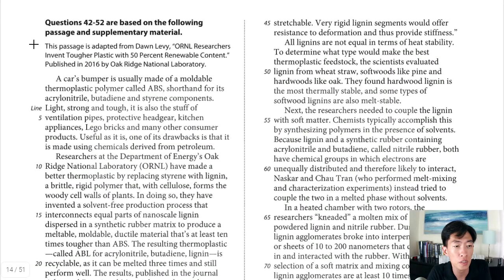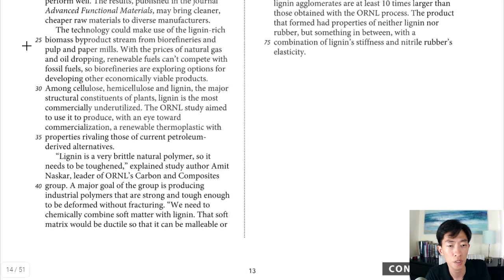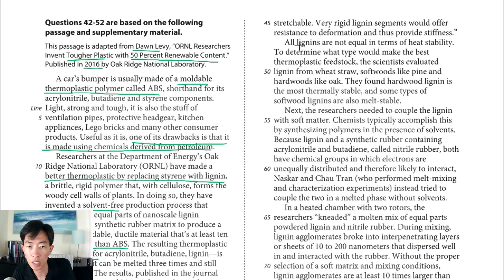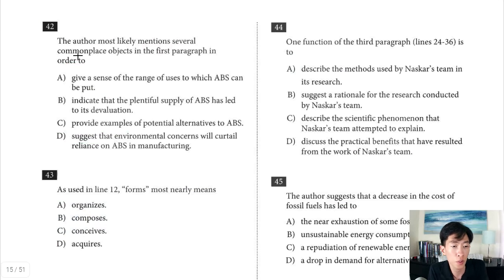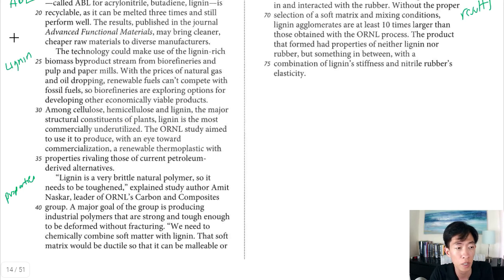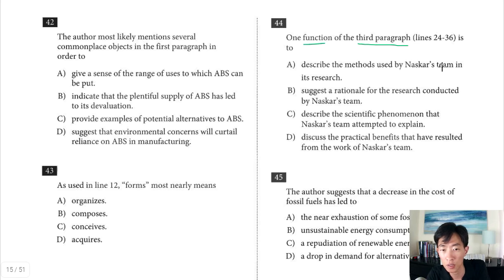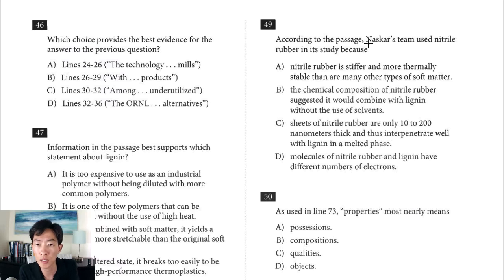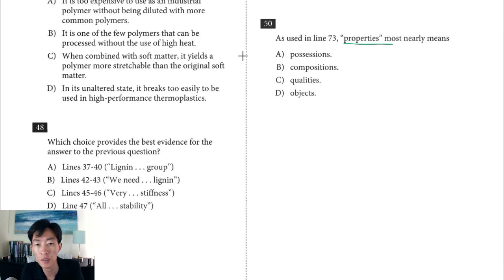Oct 2019 SAT Reading P5 | Solved by a Yale Grad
October 2019 SAT Reading Section Passage 5 Questions 42-52 *FULL TEST*
Tips, tricks, strategies, approaches.